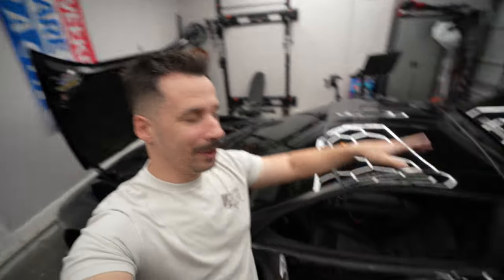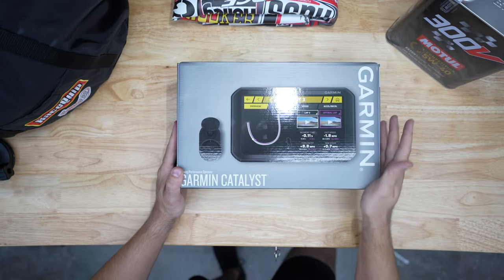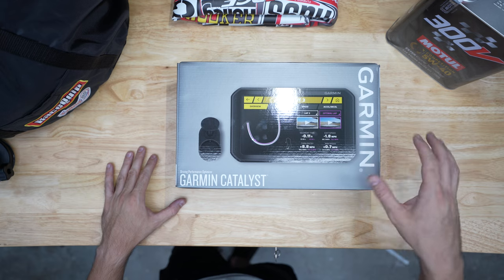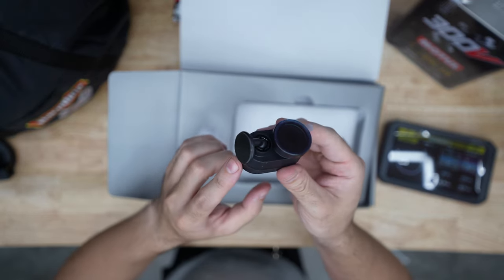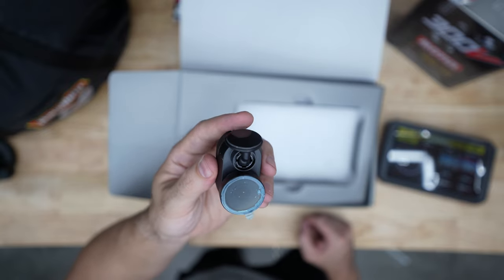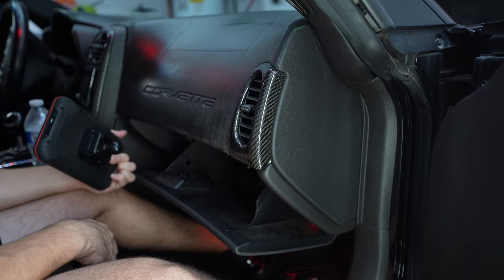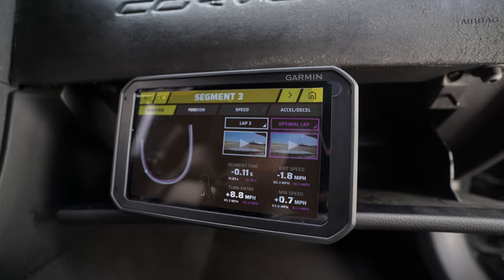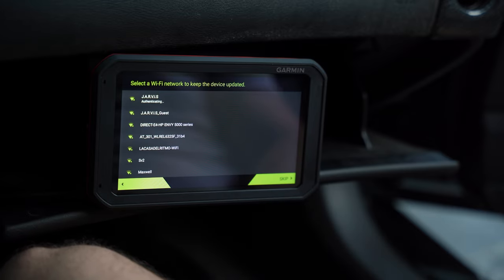Installing Garmin Catalyst - Personal Driving Coach on Vader the Z06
Race to Sebring has begun! I previously had given up on acing this year BUT I really want to get to Sebring! All of my friends are going September 30th and what better time to get out there have some fun and learn!

To get the car ready I knew I needed to install the Garmin Catalyst to help me begin to collect as much data as possible on my driving! In this video I installed it and got VADER one step closer to Sebring ready.